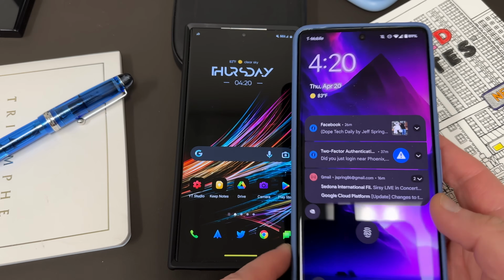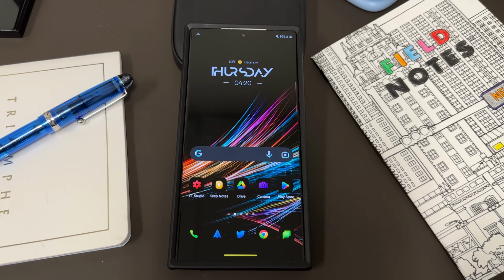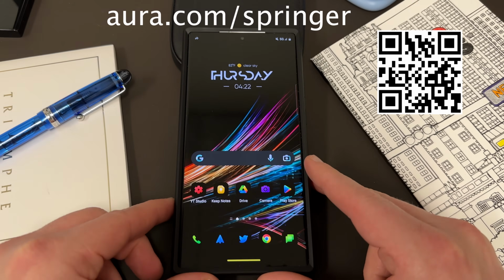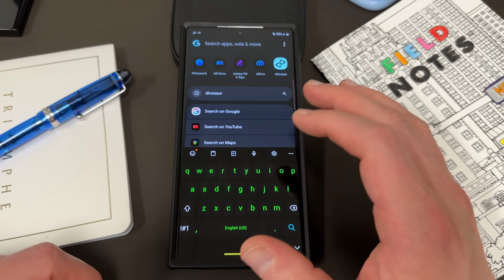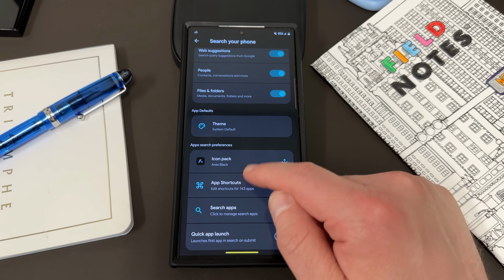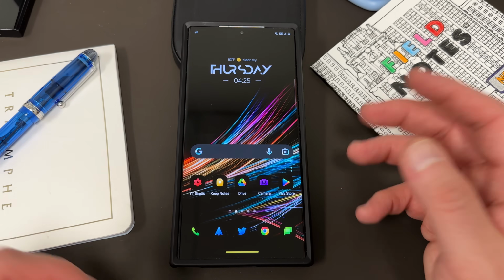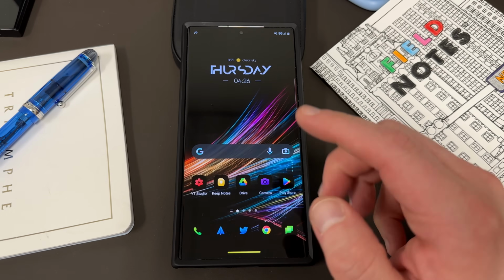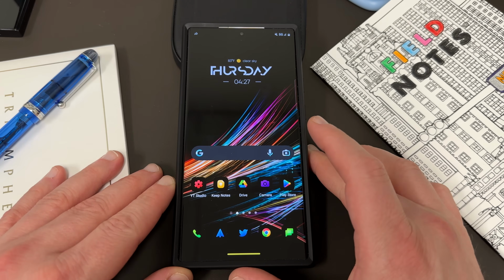Samsung Finally Gets This Google Pixel Exclusive Feature-ALL Galaxy Phones Included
Sign up for a FREE TWO WEEK TRIAL BY USING MY LINK ABOVE
YOU WILL BE AMAZED WHAT INFORMATION THEY REMOVE FROM THE DARK WEB FOR YOU!